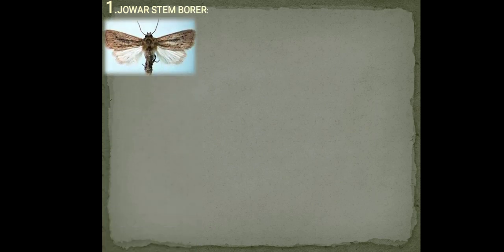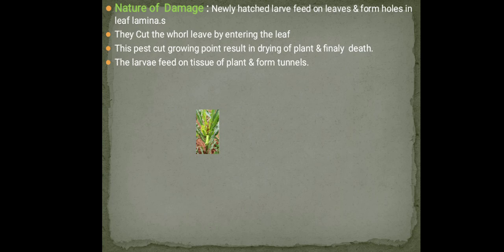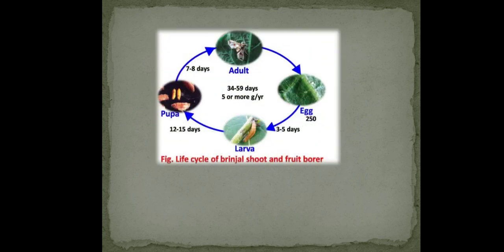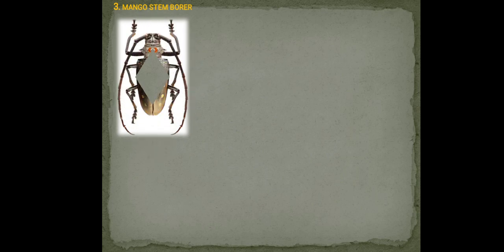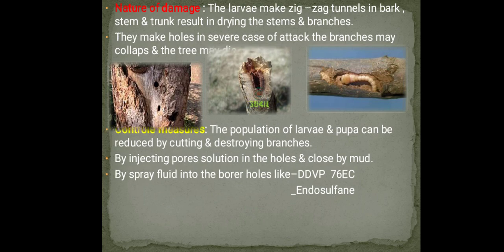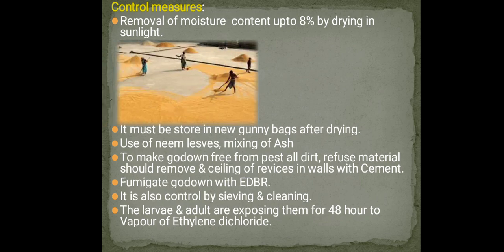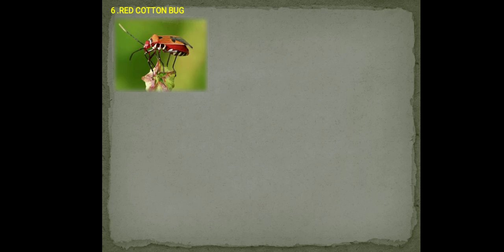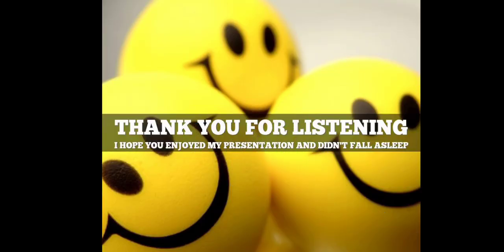Applied zoology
Major insect pest of agricultural importance by prof.Aishwarya S.Takate